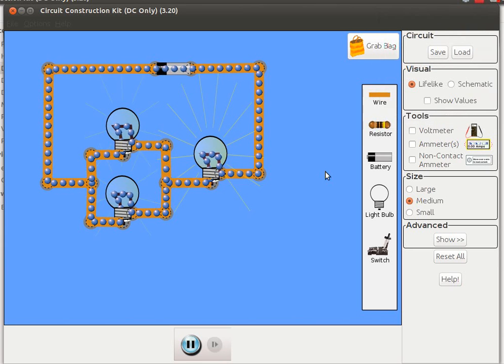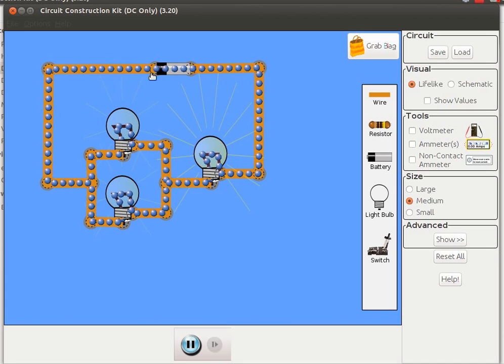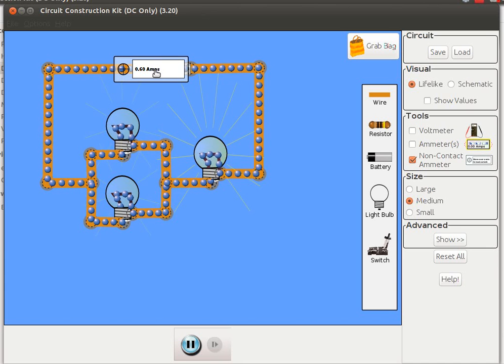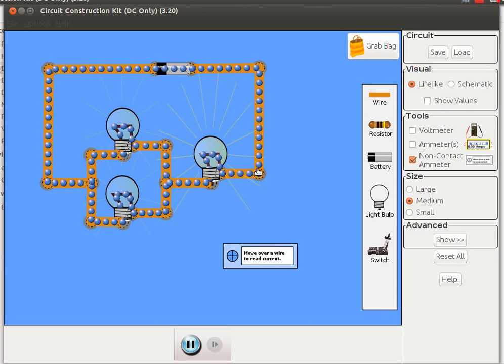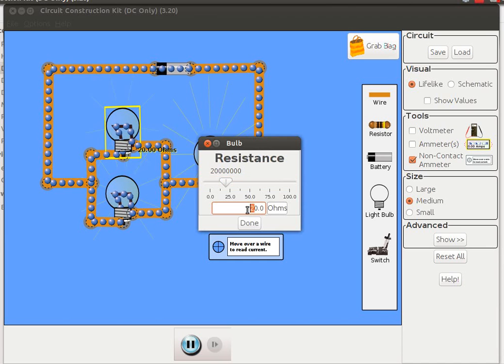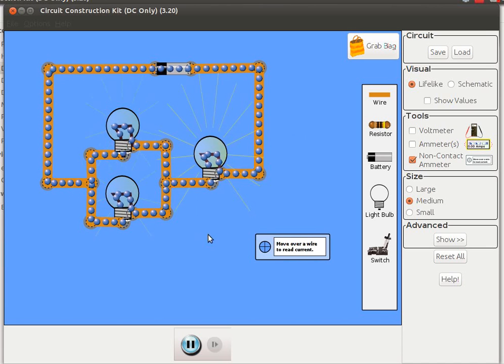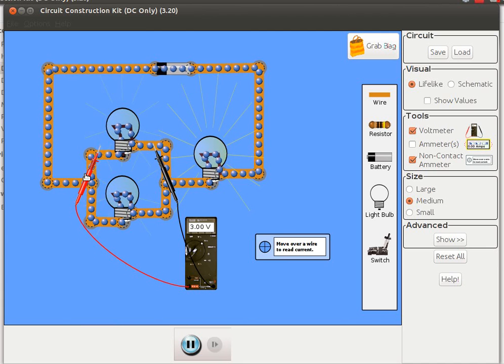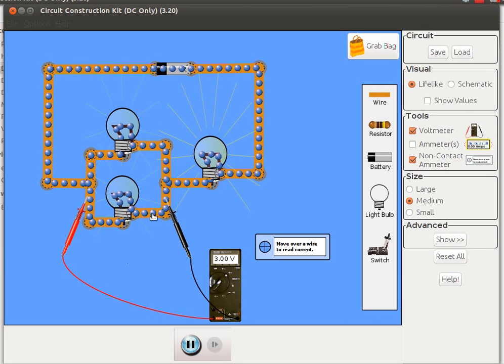Complex series and parallel circuits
I would recommend experimenting with this circuit builder:
Click 'run now' and it should download the file to open. Try building different circuits and measuring the voltage and the current.